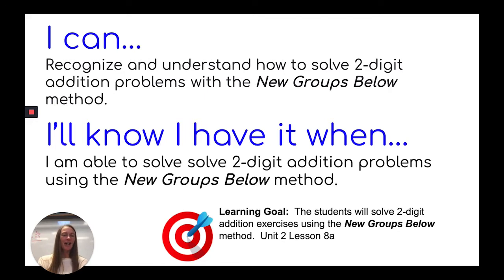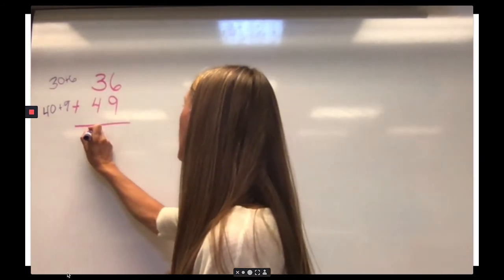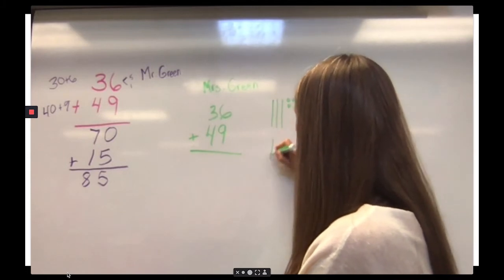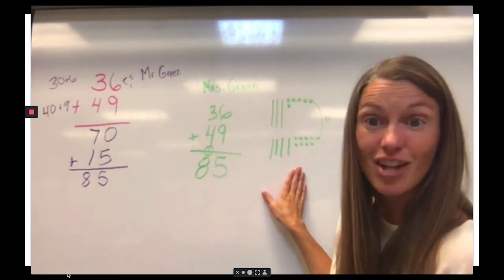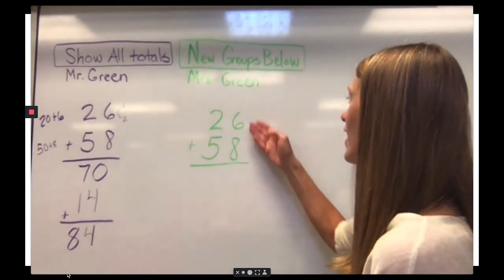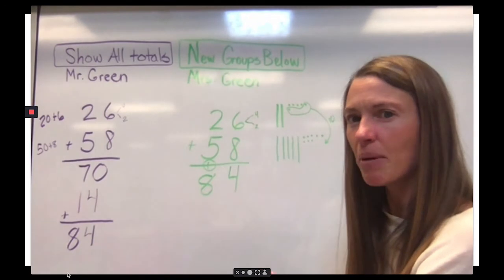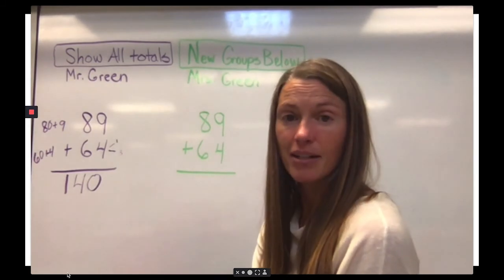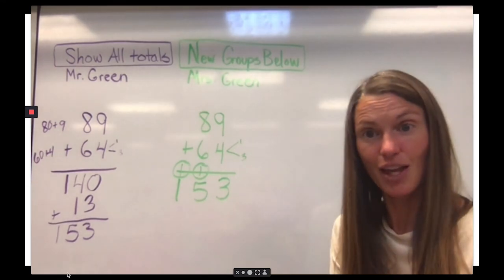2nd Grade Math Unit 2 Lesson 8 Part 1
BVSD second grade Math expression lesson 2.8-part 1